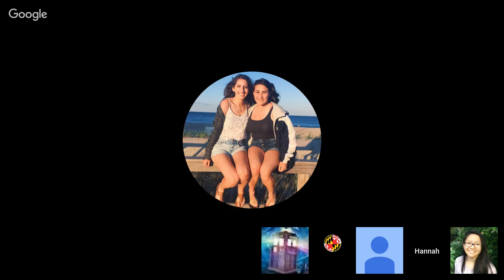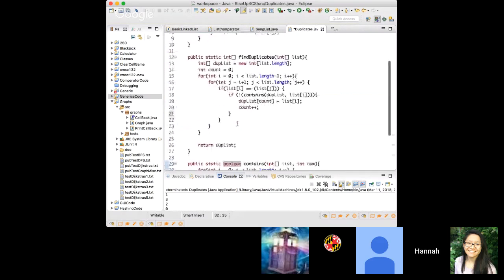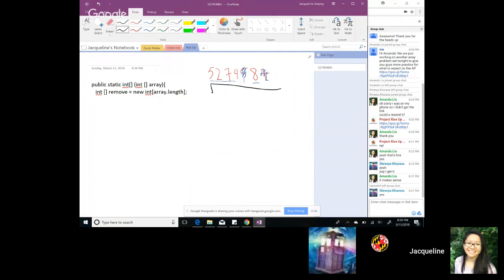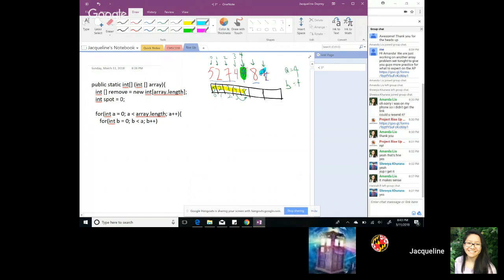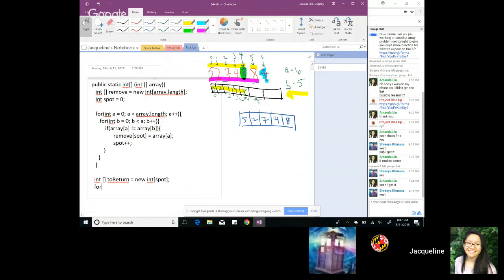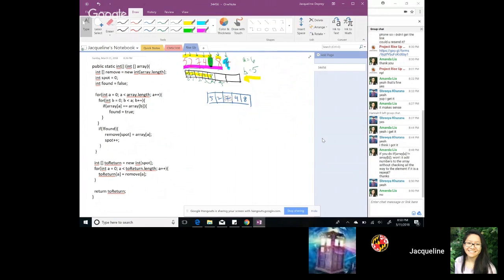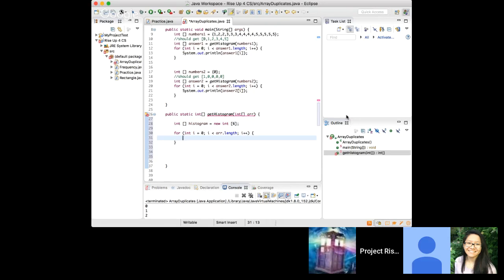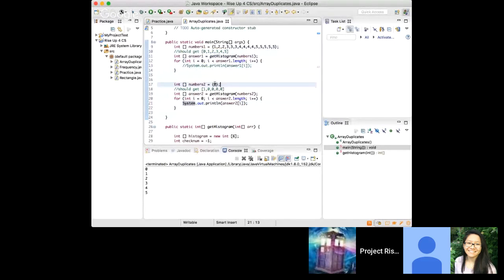Webinar: Array Practice Questions